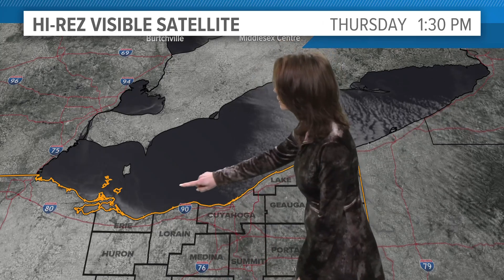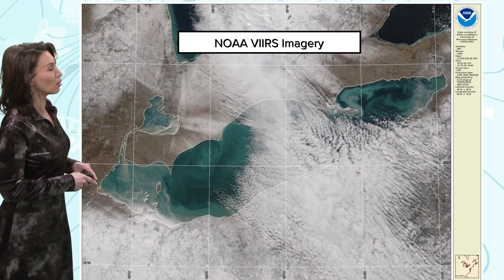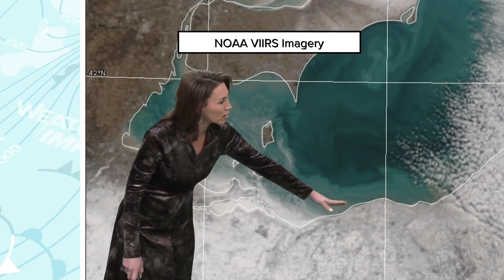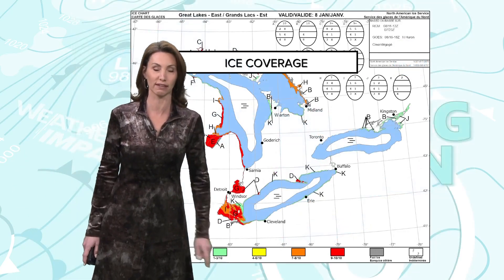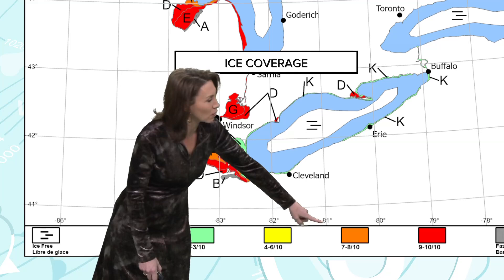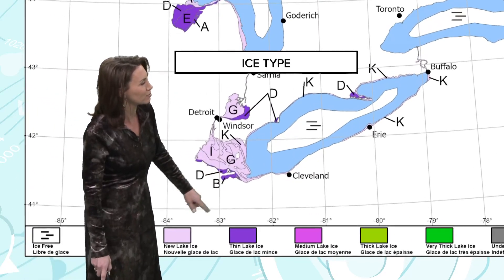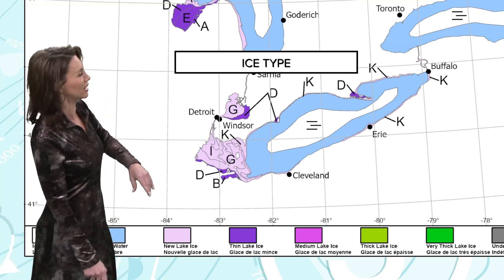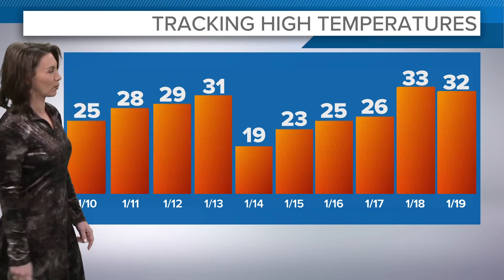Lake Erie icing up amidst cold spell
Cold air has taken hold of the Great Lakes region, and now the Great Lakes are freezing up.

After a warmer-than-average fall, Lake Erie's water temperatures are now coming down to the freeze point, but that doesn't always mean the lake freezes right away. It is quite a fascinating process that is a blend of physics, thermodynamics, and environmental conditions and one of nature's coolest displays of a delicate balancing act.

As air temperatures drop in late autumn and early winter, heat begins to escape from the surface of the lake. Water, unlike most substances, has a unique property: it is most dense at 39.2 degrees Fahrenheit. As the surface cools to this temperature, it sinks, pushing warmer water below upward in a process known as convection. This continues until the entire lake reaches 39.2.

Currently, Lake Erie's surface temperature near Cleveland is roughly 40 degrees. The water temperature is colder on the shallower western end of Lake Erie, and ice is already forming there.

Once the entire lake reaches 39.2 degrees, the surface water cools further. When the temperature dips below 32 degrees, the water molecules slow down, forming a crystalline structure — ice. Ice is less dense than liquid water, which is why it floats. The initial layer of ice acts as an insulating barrier, slowing further heat loss from the water below.

As water freezes, it releases latent heat into the surrounding environment, a process that momentarily slows the freezing rate. This heat release is a natural stabilizer, preventing a sudden freeze-over and allowing aquatic life to adapt. This is also why the ice often forms in patches.

With sustained cold temperatures, the ice layer thickens as the water beneath continues to freeze. The freezing process progresses from the top downward, though this is limited by the insulating properties of the existing ice and snow cover.